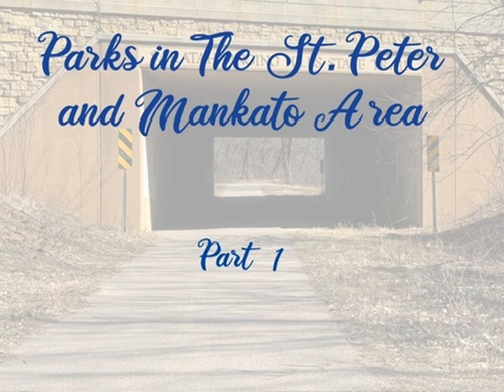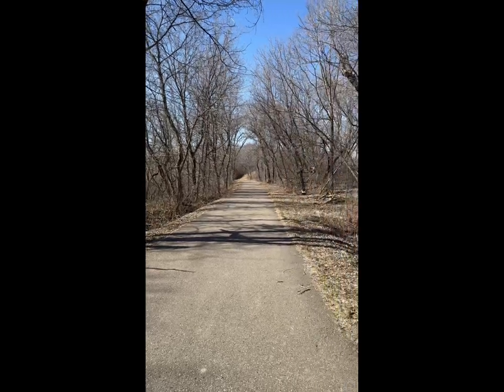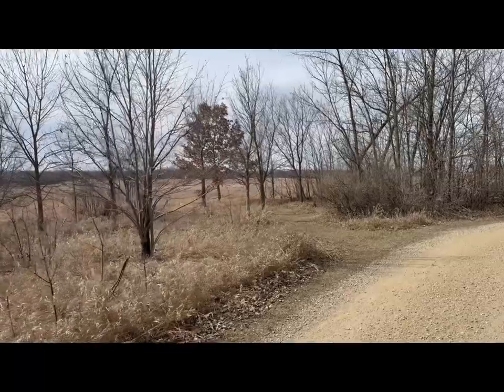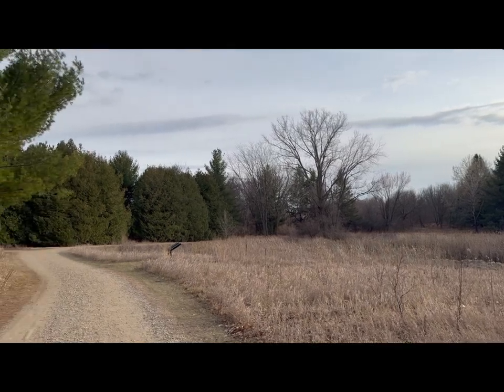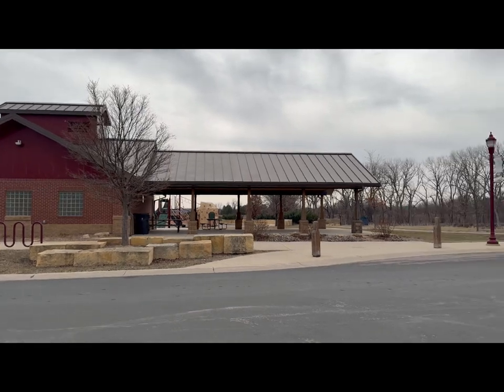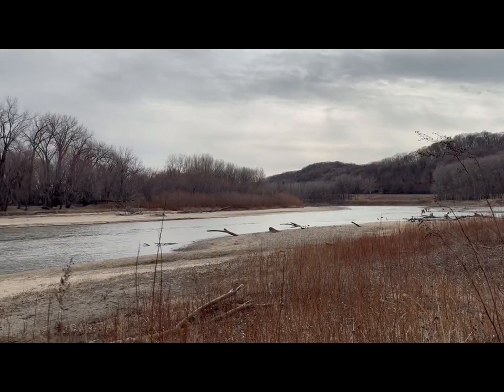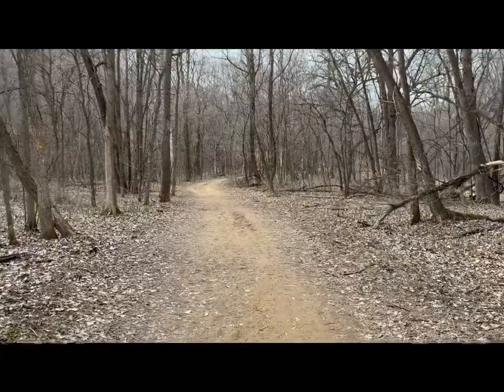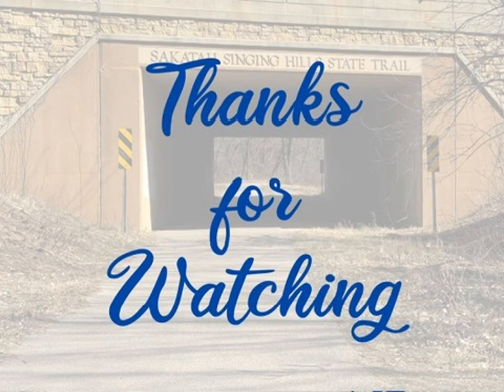Minnesota Parks, Mankato and St. Peter, Part 1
A few of the parks on the Mankato and St. Peter area.  Filmed March 2024.  This video has some of The Sakatah Singing Hills State Trail, the arboretum at the Gustavus Adolphus College in St. Peter, Riverfront Park in Mankato, and Seven Mile Creek Park along Highway 169.  These are among my favorite places to walk in this area.  I also enjoy Minneopa State park and the Williams Nature Center, and will cover those another time.

I will cover more local parks in the future.  This is the first video i my "Area Features" category.  Access to parks and trails is one of the things I consider when moving to a new area, so that is where I started.  I will cover things like attractions, medical care and more in future videos as well.

I'm new to making videos on this platform, so please be patient and understanding as I learn to this better.